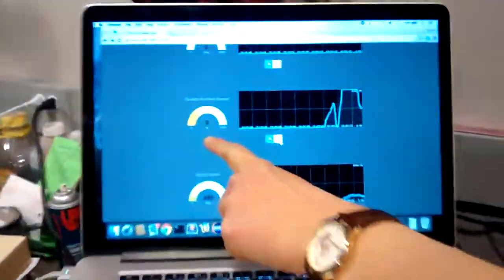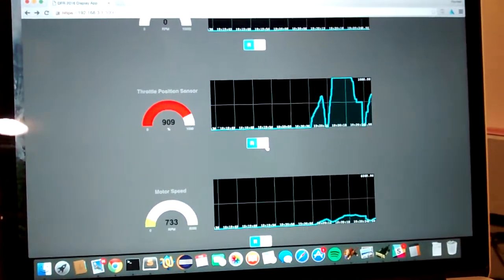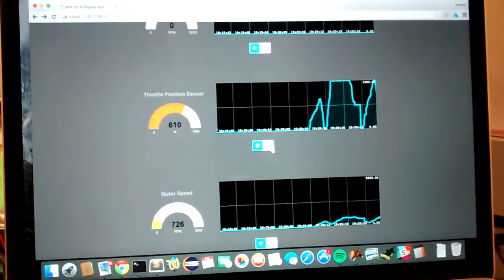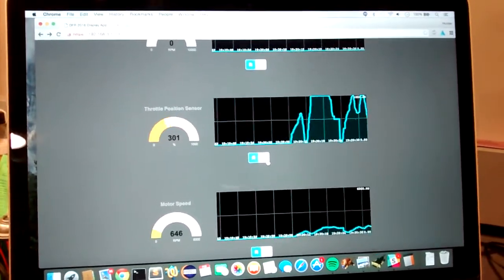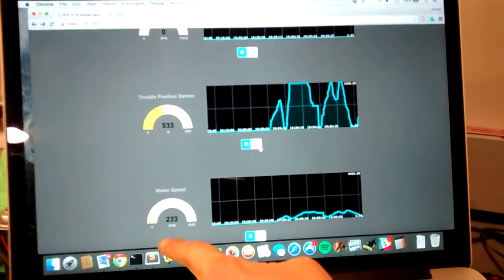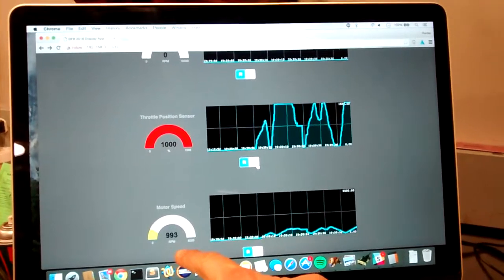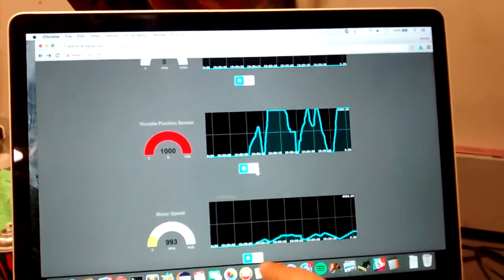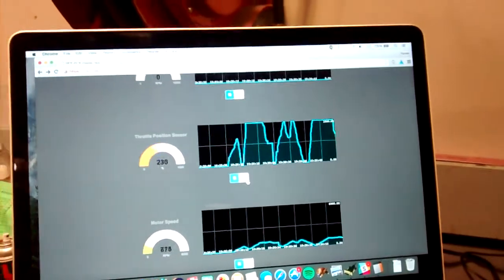DFR Full Electric Control Pipeline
This is the first time we've got the whole electric powertrain up and running! Breakdown: The SunEdison Gateway Controller is sending a speed demand to the motor based on how you turn the potentiometer (Throttle position) which then goes to the motor controller and powers the motor with the battery pack. Data from the motor and battery pack then displays on the web app we developed that is hosted over Wi-Fi from the SunEdison Gateway! We have real time data from our car displaying on any device!